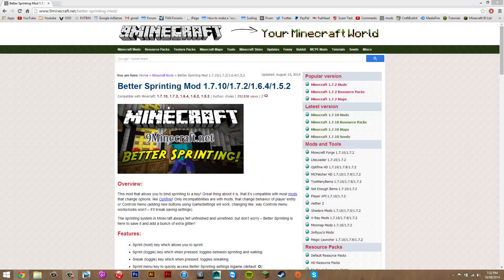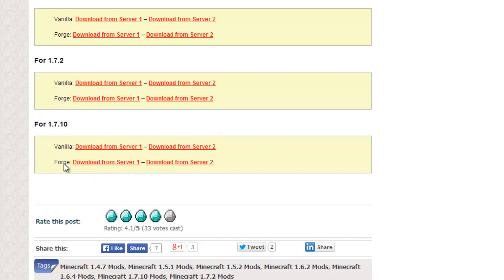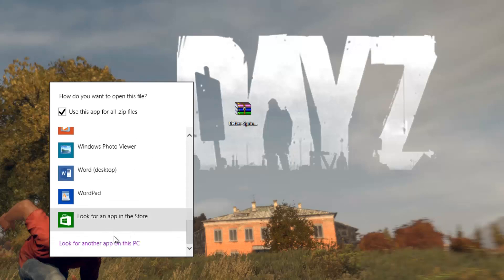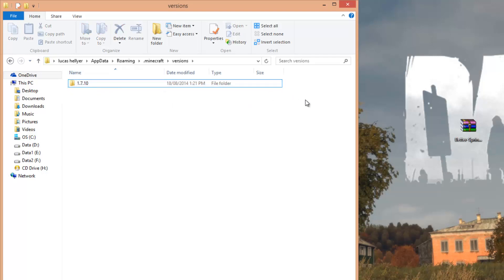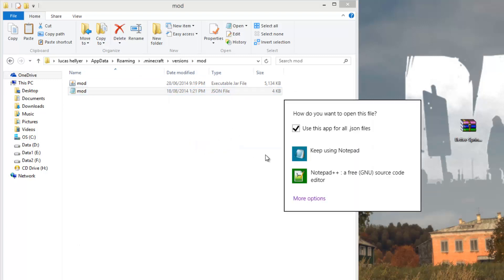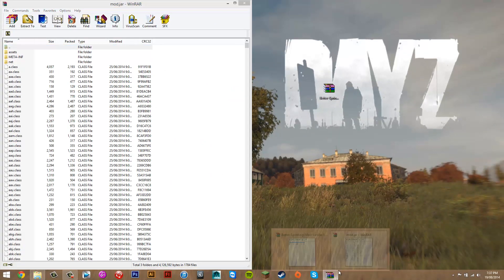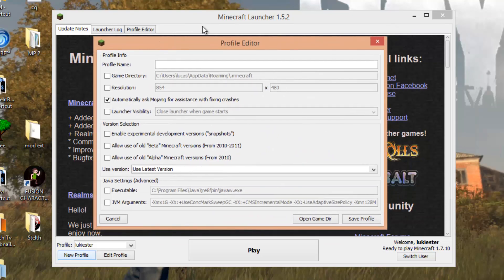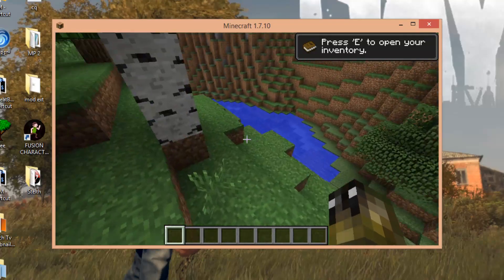How To Install Better Sprinting Mod Minecraft 1.7.10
Hey guys, in this video i show you how to install the Better Sprinting mod for Minecraft 1.7.10

Winrar (skip the ad - top right)